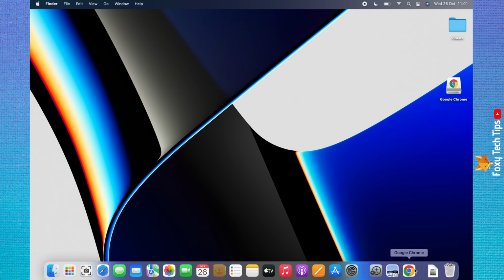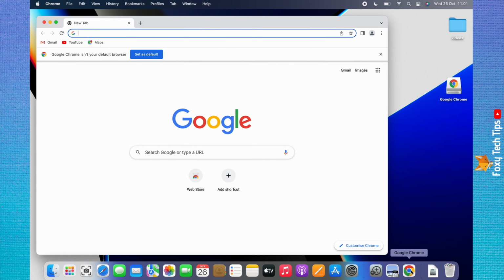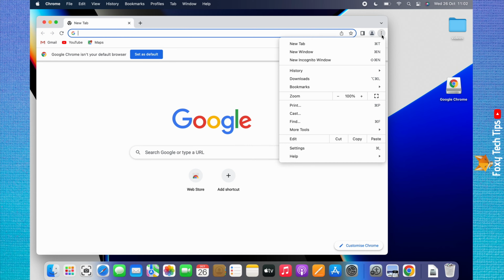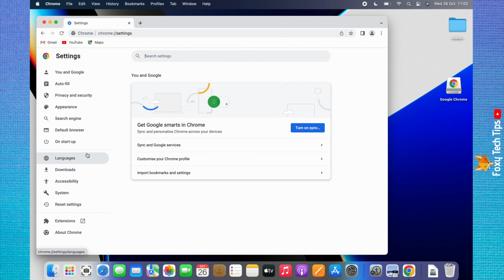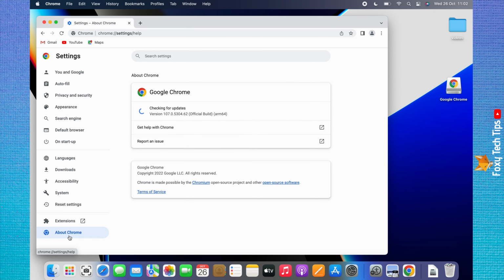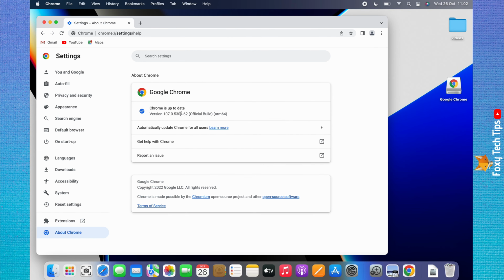How To Update Chrome On MacBook & Mac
Easy to follow tutorial on updating Google Chrome on Mac OS. Do you have google chrome on your MacBook or mac and are wondering how to update it? Learn how to update Chrome on Mac OS now!

Steps:

- Open up chrome, then click the three vertical dots button in the top right of the page.

- Choose ‘settings’ from the menu.

- Once in the chrome settings, click on ‘about chrome’ at the bottom of the left sidebar menu.

- My chrome is up to date currently, but if yours needs updating, there will be an update button here.